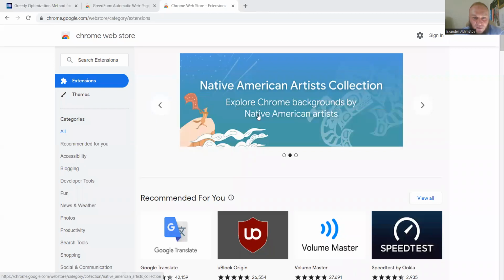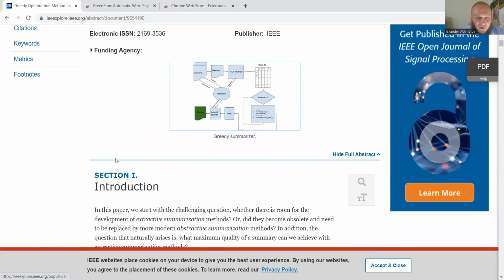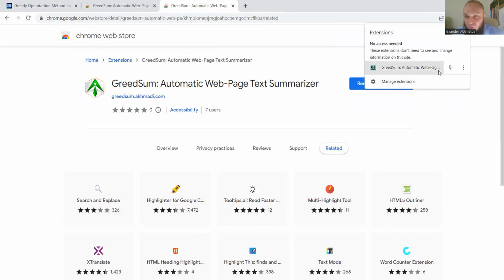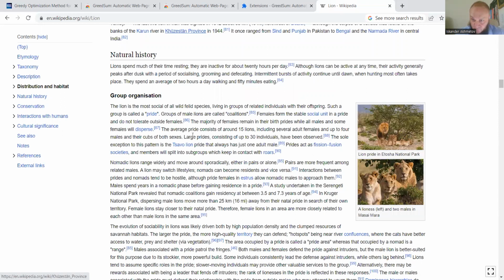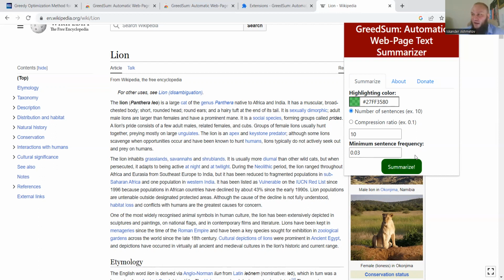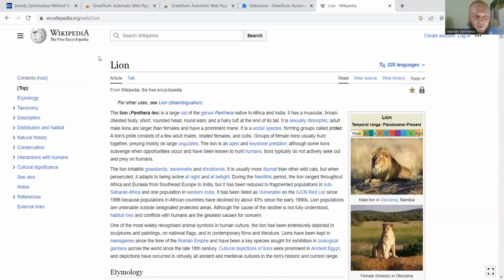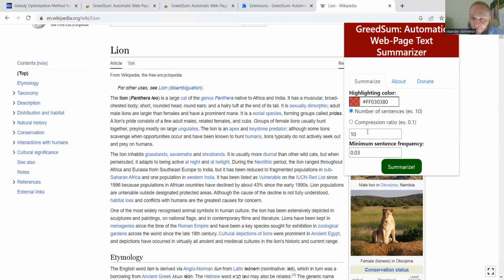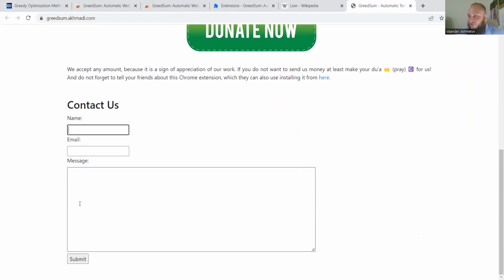GreedSum: Automatic Web-Page Text Summarizer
GreedSum is an automatic text summarization algorithm described in I. Akhmetov, A. Gelbukh and R. Mussabayev, "Greedy Optimization Method for Extractive Summarization of Scientific Articles," in IEEE Access, vol. 9, pp. 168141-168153, 2021, doi: 10.1109/ACCESS.2021.3136302. To summarize a text, we utilize a greedy algorithm that selects the most important sentences, ranked according to their value in the content of the most important words. It also cares to avoid redundancy looking not to include sentences that are very similar to the ones already selected.